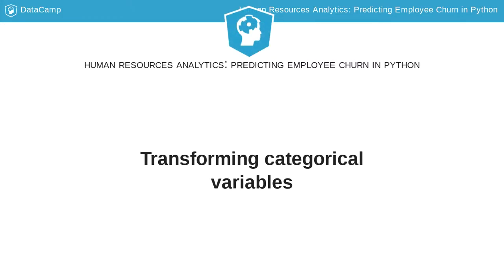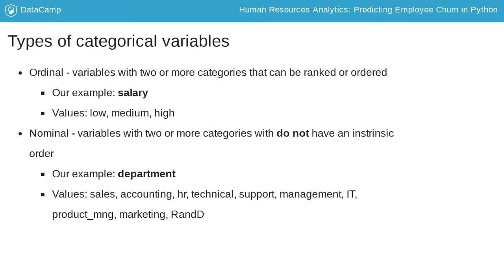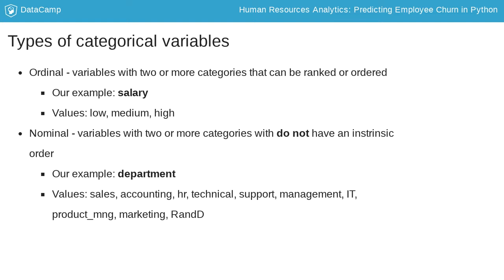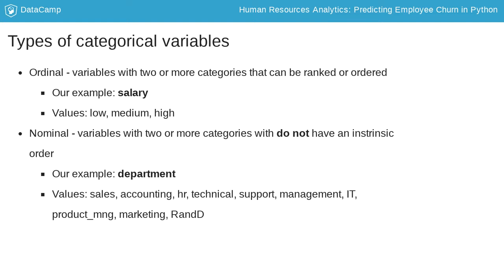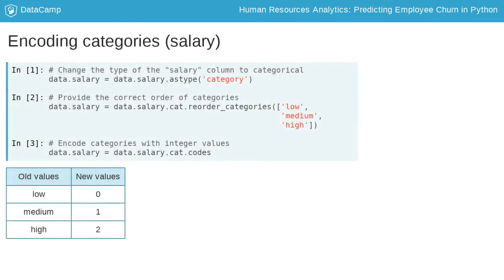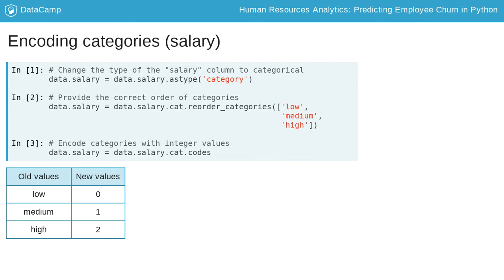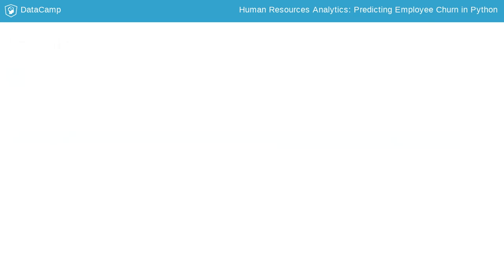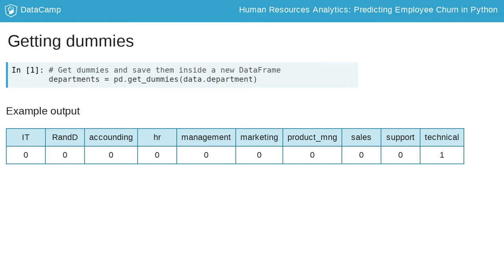Python Tutorial: Transforming categorical variables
Want to learn more? at your own pace. More than a video, you'll learn hands-on coding & quickly apply skills to your daily work.

Now that we know what are the categorical variables in our dataset we can start transforming them into numerical.

To transform a categorical variable into numeric, we have to understand it's type first. There are two types of categorical variables: ordinal and nominal. Ordinal variables have two or more categories that can be ranked or ordered. In our case that is the **salary** column, where the values clearly have a logical order.
The 2nd type is Nominal, where categories do not have any intrnisic or logical order. An example of this kind of variable in our dataset is the column **department**, as its values clearly do not have any order or rank: sales department is not higher than hr or viceversa and so on.
Based on what type of categorical variable you have, there are different methods for transforming them.

For the case of ordinal variables we can encode categories by converting each of them into a respective numeric value. There are 3 steps to accomplish that tasks in Python.
 - First, we have to tell Python, that the column salary is actually categorical. This is done using a method called **astype()** which is providing the type of the variable.
 - Then, once Python knows that it is a categorical variable, we have to tell the correct order of categories, using cat.reorder_categories() method. As you can see in the code, this method takes a list as an input, where the correct order of categories is provided.
 - Last but not least, we have to use cat.codes attribute to encode each category with a numeric value given our order. The result will overwrite the old values of salary column with new numeric values as presented in the table.

The next categorical variable is nominal, as there is no order or rank between departments. This means that encoding approach is not useful anymore. In this case, transformation should be accomplished trough the so called dummy variables.

Dumym variables are the variables that get only two values 0 or 1. Let's say an employee is from the technical department. This means if we have a searate column for each department, then the mentioned employee will have value of 1 in the column for technical and 0 in the columns of all other departments.

This means we will have to create a new dataframe where each department is a separate column and each row is a separate employee with 1s in front of his/her department and 0 in all other places. While the task seems to be confusing, it is very easy from technical perspective due to a very nice function from pandas called **get_dummies()**.

When dealing with dummy variables one should be cautious of a phenomenon known as dummy trap. The latter is the situation when different dummy varaibles convey the same information. In this example, the sample employee is from the technical department, so it is the only column with a value of 1 in the first table. In the 2nd table, the last column is dropped, but we can still understand that the employee is from technical department by looking at all the other departments that have value of 0. For that reason, whenever in similar situations dummies are created one of them can be dropped as its information is already included in others.

Ok, time to put this into practice.